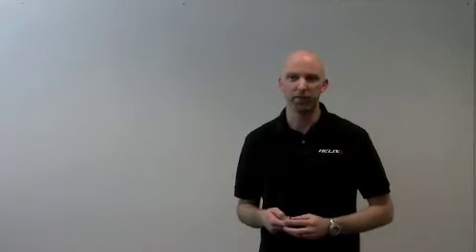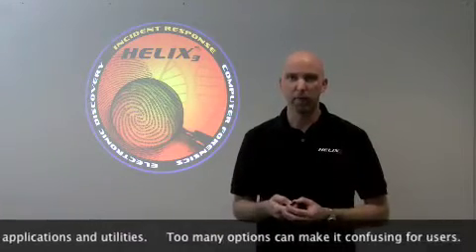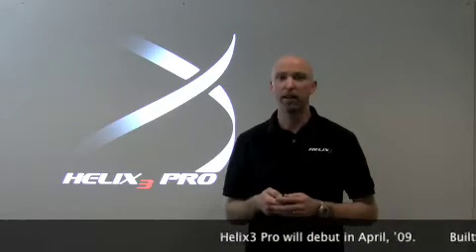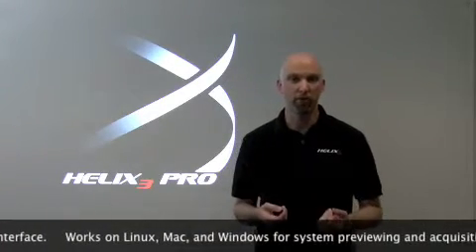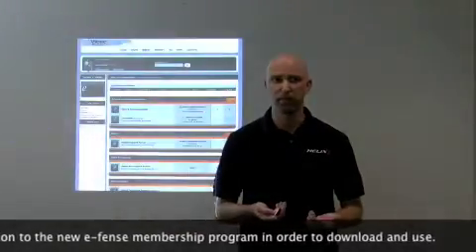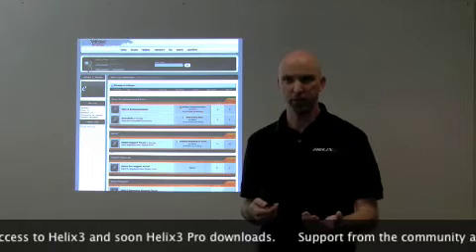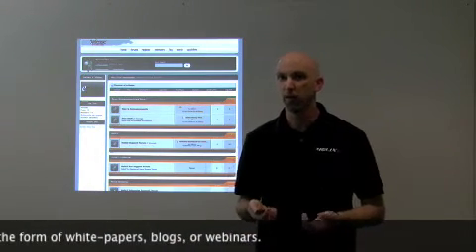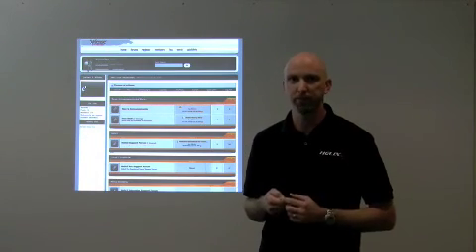Helix3 vs Helix3 Pro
Describing the differences between Helix3 Live CD and the upcoming Helix3 Pro Live CD.